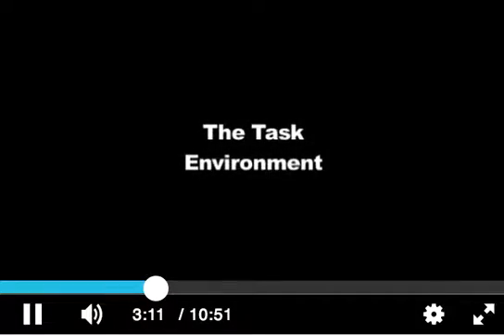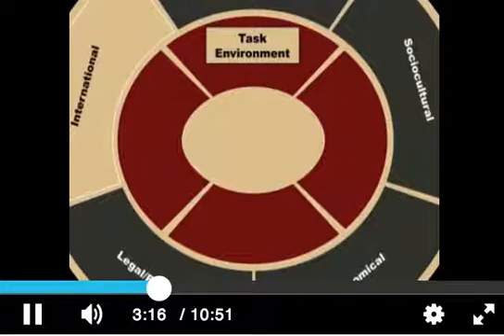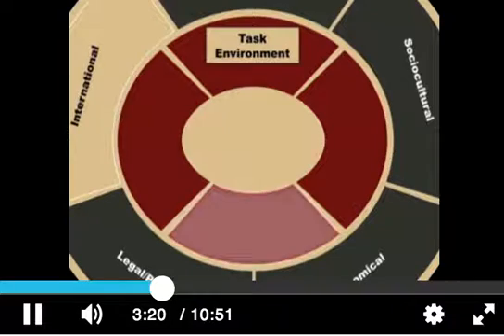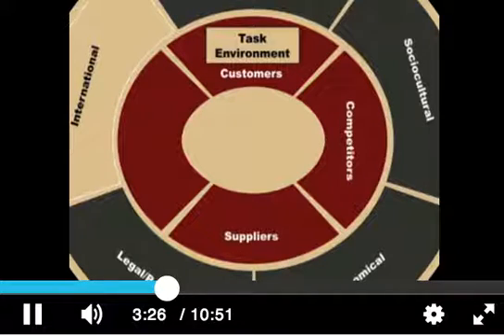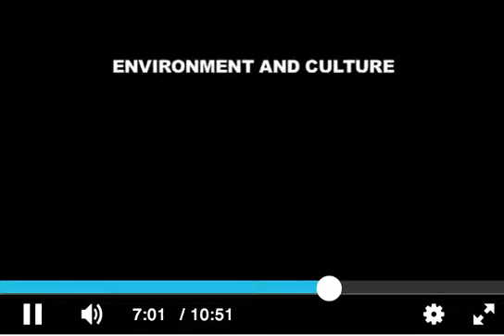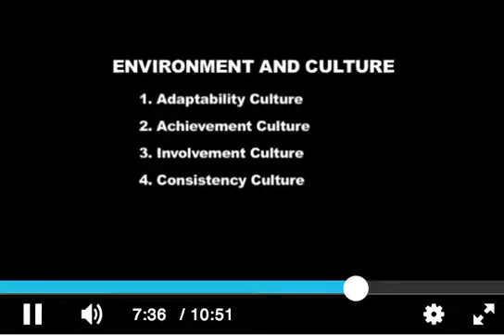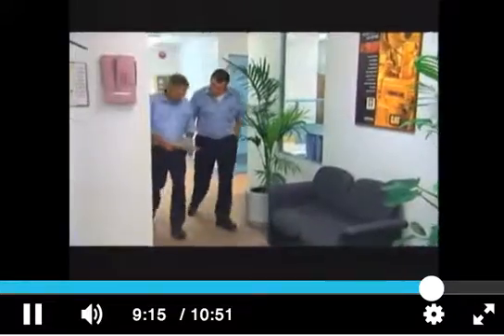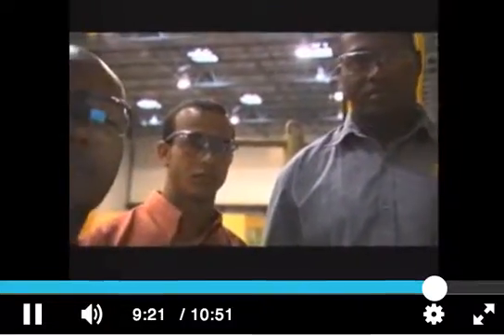The Environment and Corporate Culture